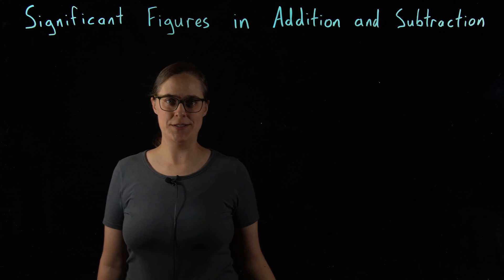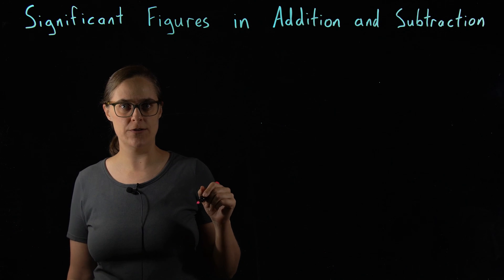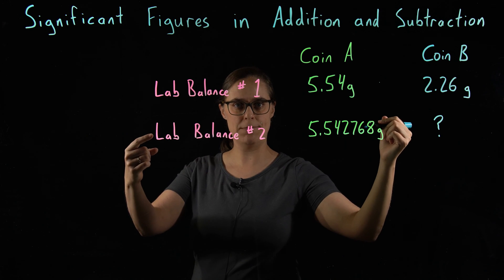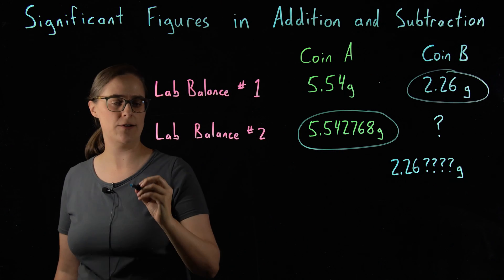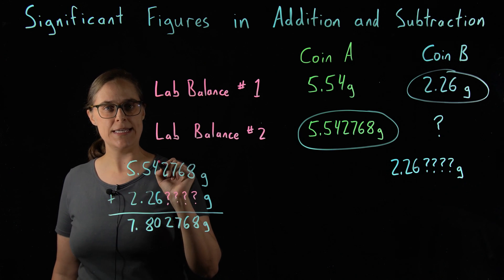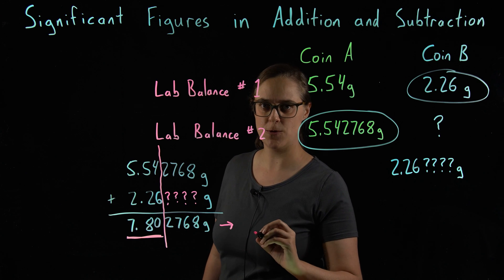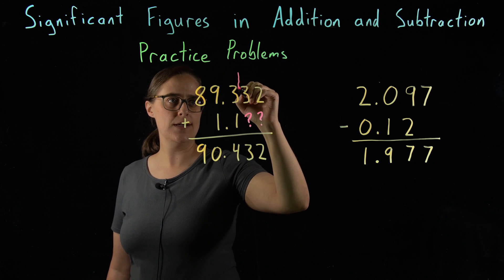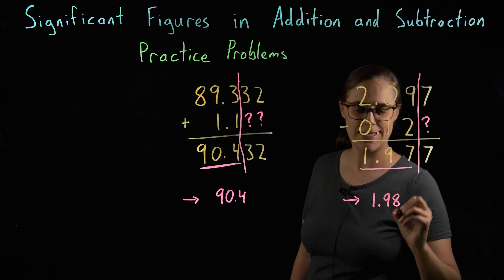Significant Figures in Addition & Subtraction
Learn how to round addition and subtraction answers to the correct number of sig figs with just ONE RULE:  The answer cannot have more digits before or after the decimal than any of the original numbers.

Time Stamps:
0:00  Introduction
0:35  The Rule
1:18  Example Problem - Sum of Two Masses
4:57  Practice Problems